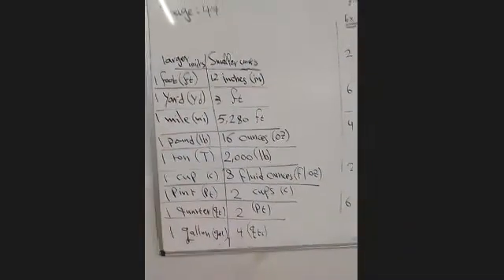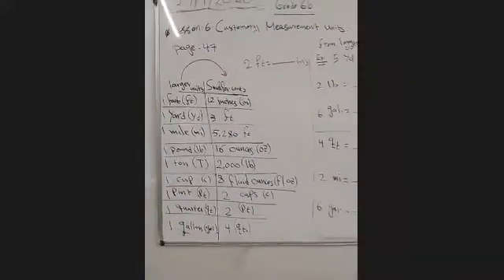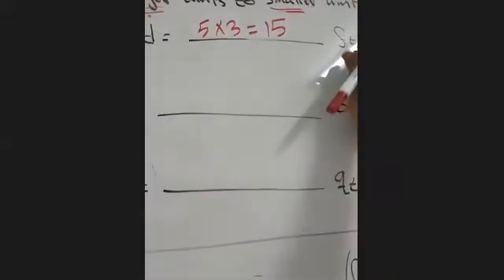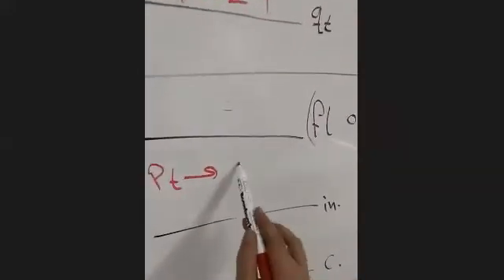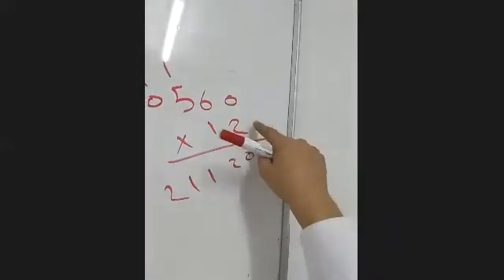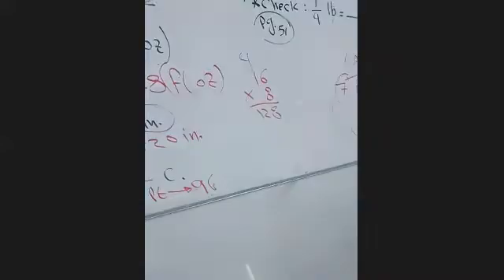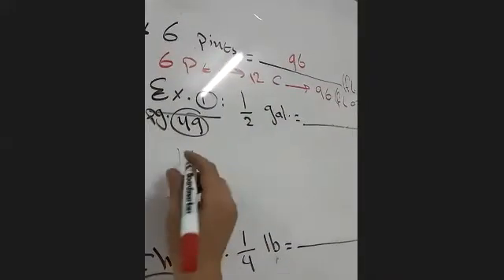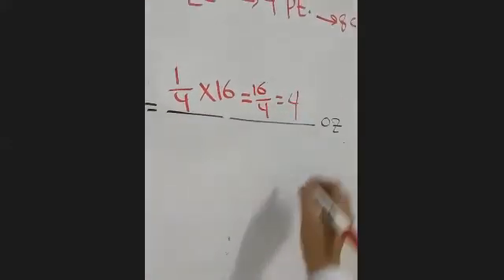g6d lesson 6 convert customary units